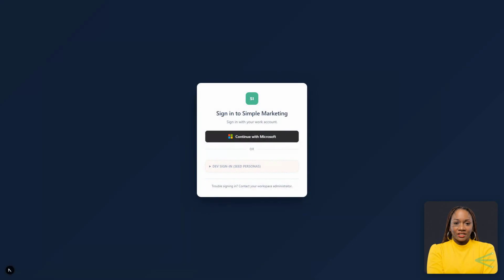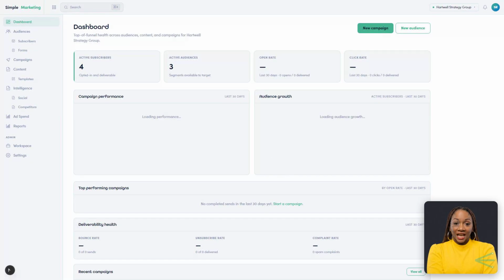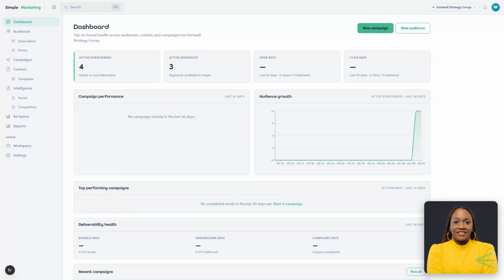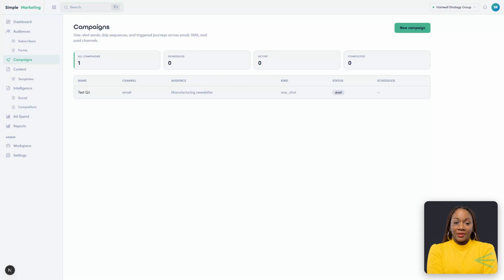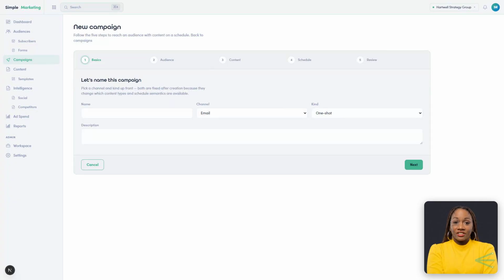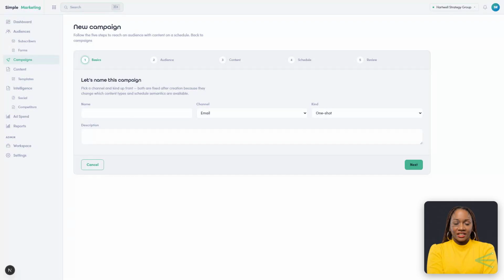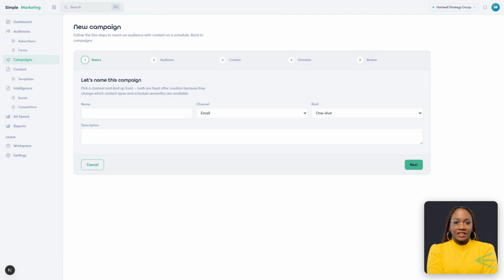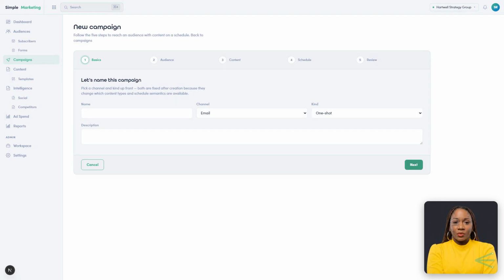4.1 — Wizard step 1 — name and channel | Simple Marketing Training